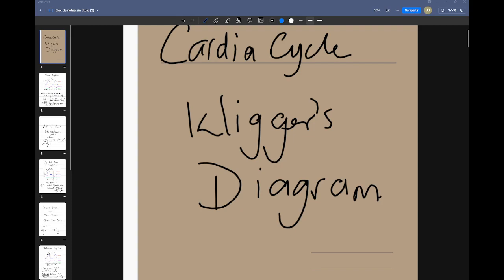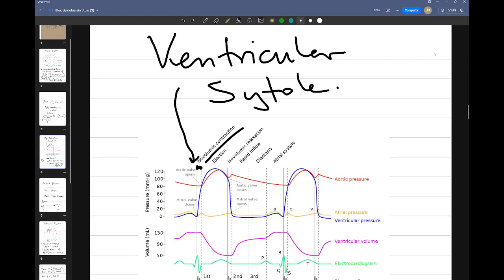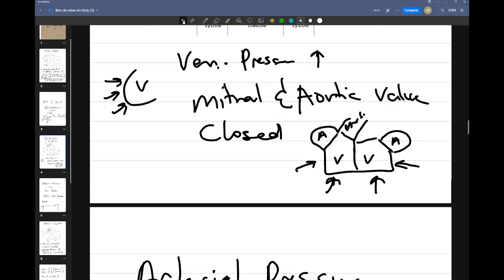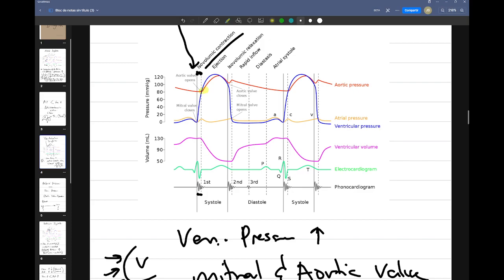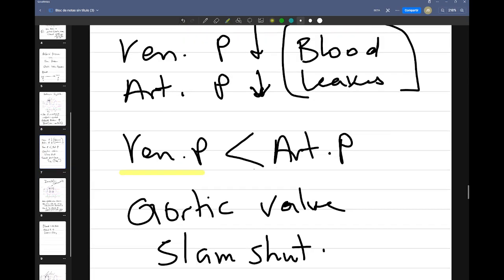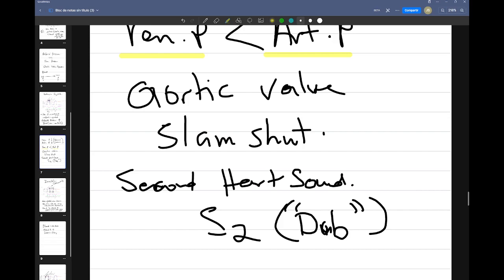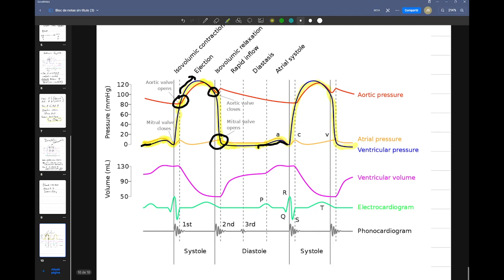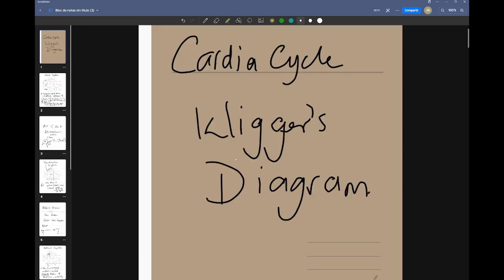Cardiac Cycle Wigger's Diagram Explained